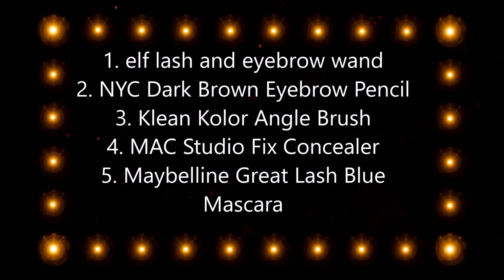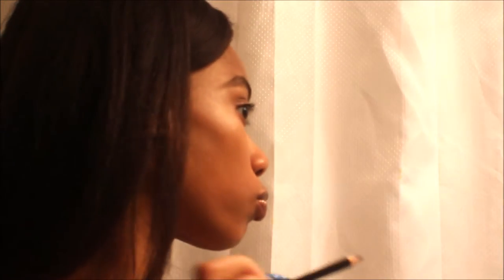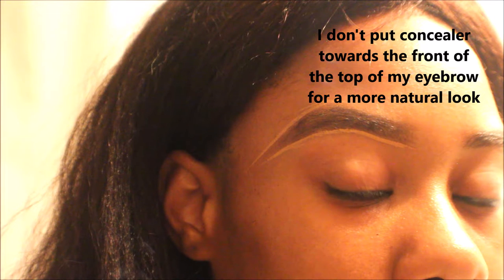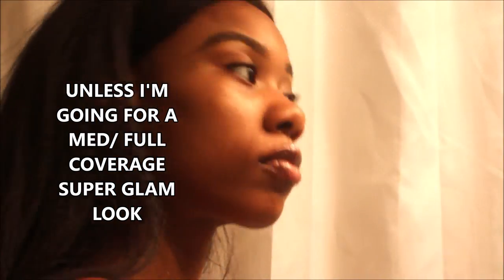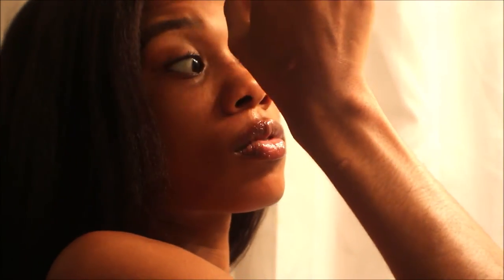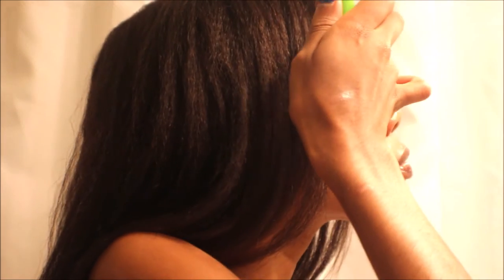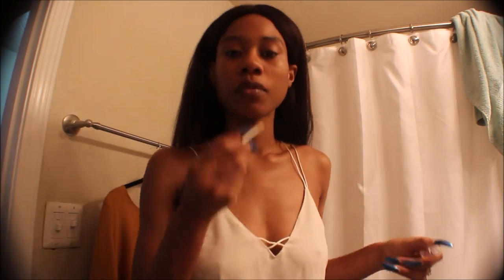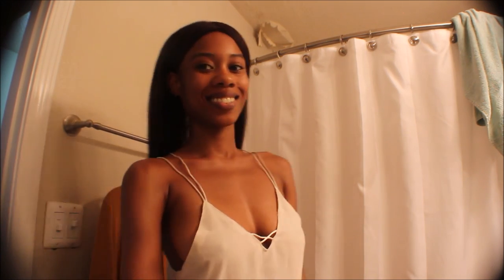The "No Makeup" Makeup Look 2018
Purchase my white sage sticks

Amazon Wish List

Purchase my white sage sticks for only! I have the best prices!